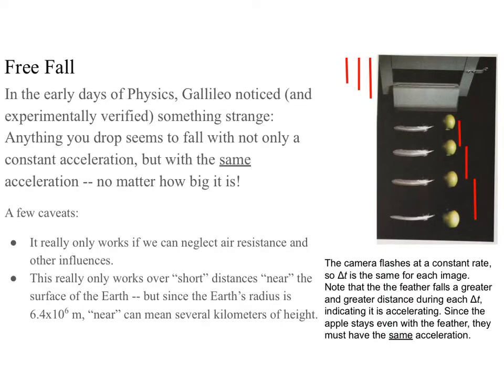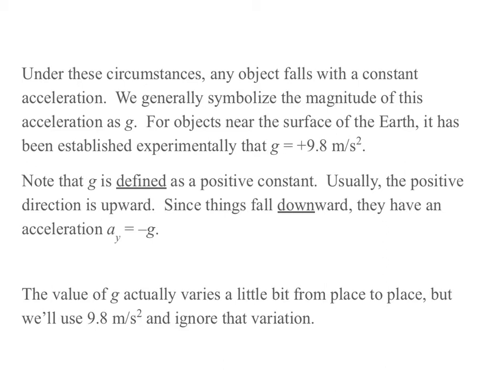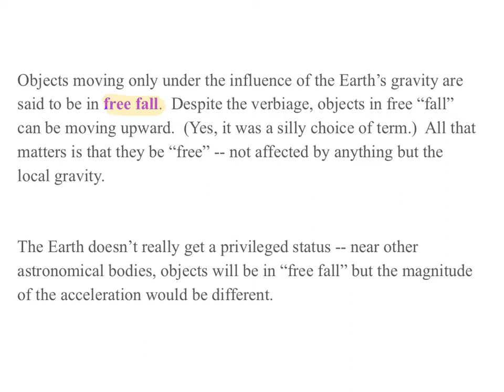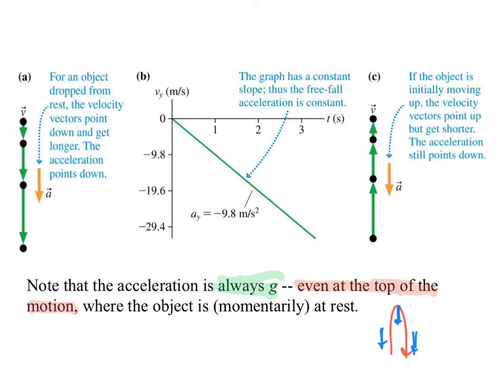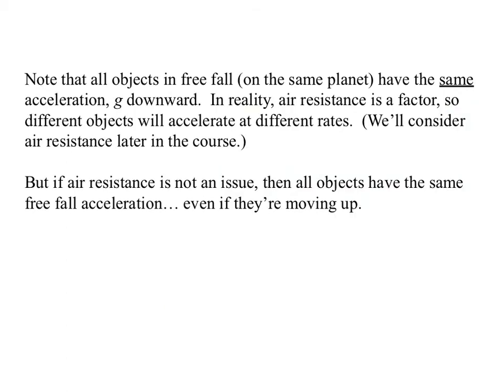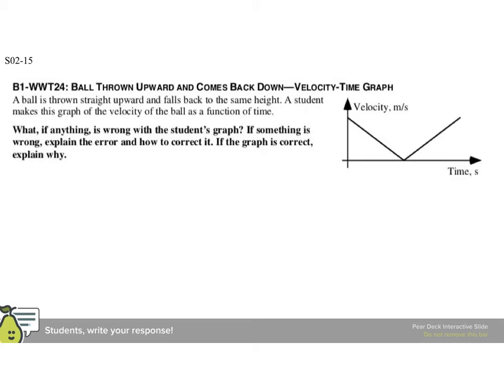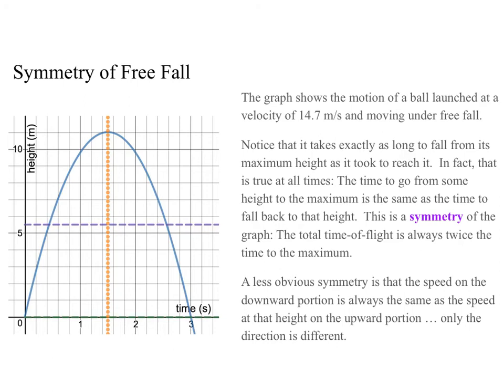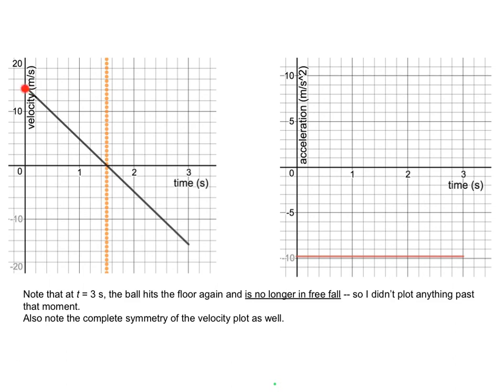AP1 N01A08 Free fall